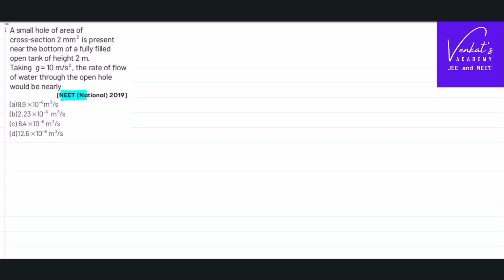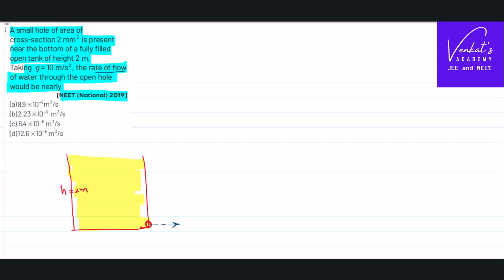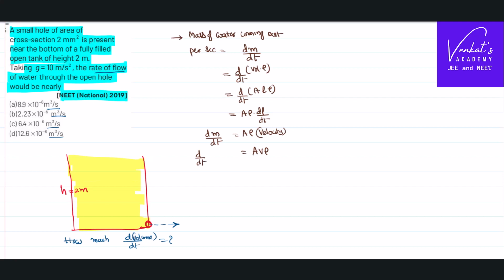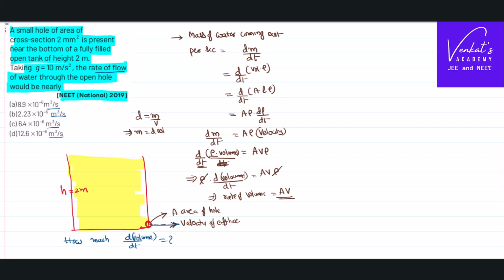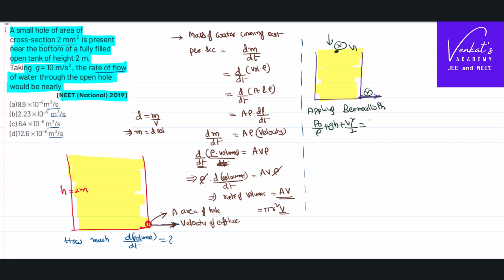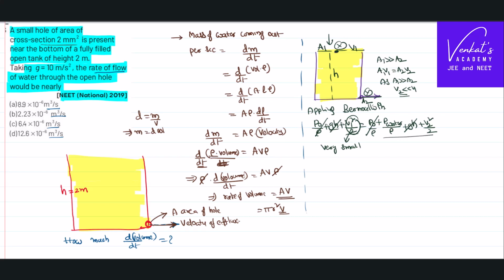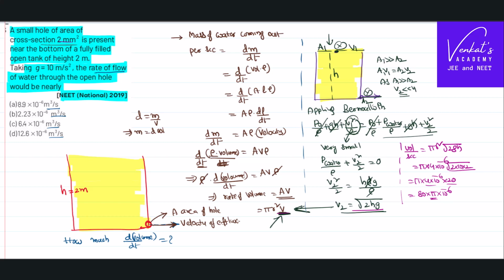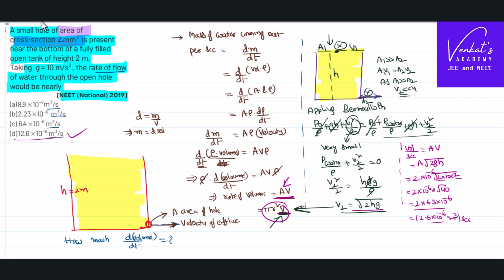NEET 2019 Finding Rate of Flow of Fluid at bottom of tank through a small hole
This is  a neet 2019 questions from mechanical properties of fluids and Finding Rate of Flow of Fluid at bottom of tank through a small hole  is done here in this video.

0:00 Given probelm is...
0:50 Undestanding given data...
2:00 mass coming out per second...
2:40 rate of mass is...
4:50 applying Bernoullies theorem..
5:30 velocity of fluid through small hole is...
7:30 volume of fluid flow per second is..